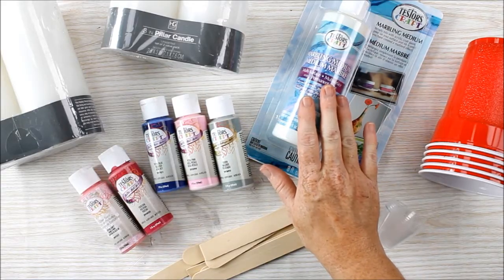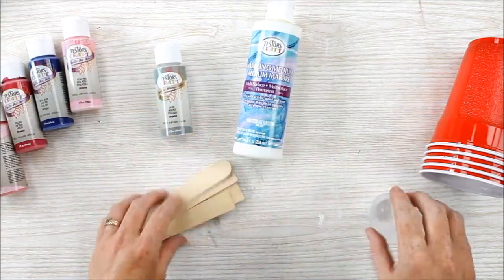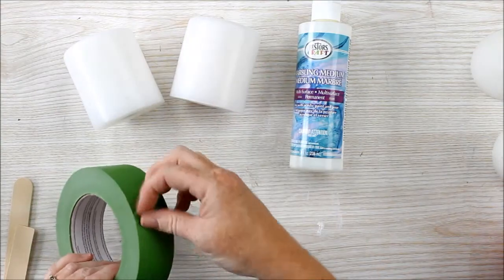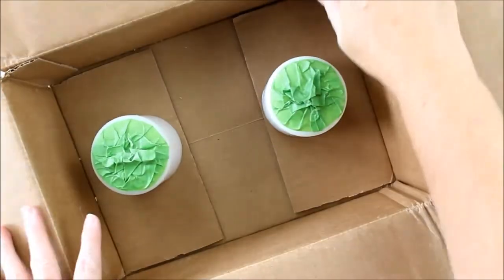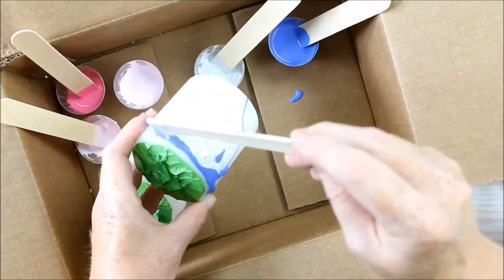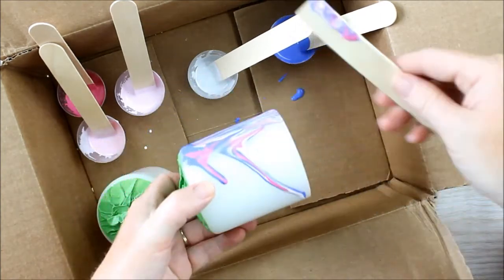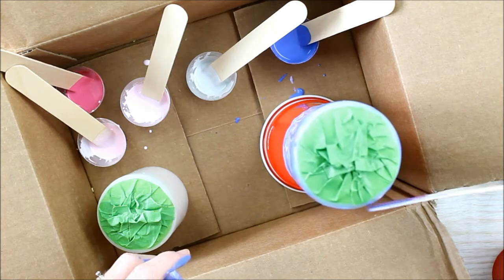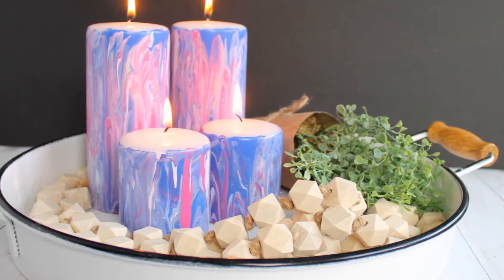Marbling with Acrylic Paint on Candles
Add a special touch to some candles with Testors marbling medium.  Marbling on any surface with regular acrylic paint has never been easier!  Pick up a bottle and start to marble all the things!

Supplies needed to make Marbled Candles

Testors Marbling Medium
Testors Craft Paint (in your choice of colors)
Candles
Craft sticks
Disposable cups (both large and small)
Cardboard box
Painter’s tape